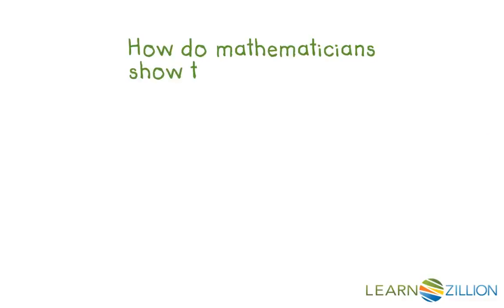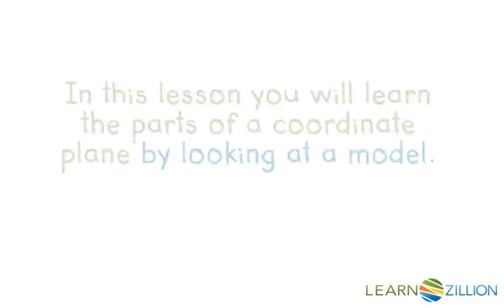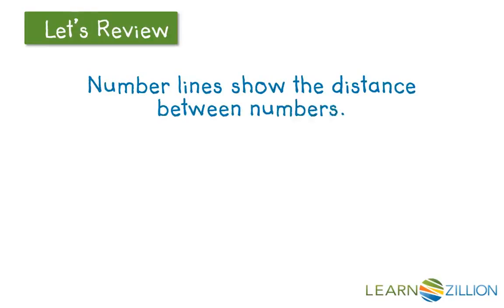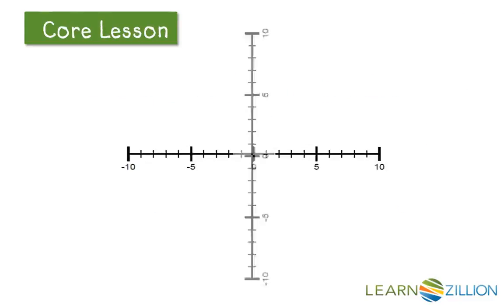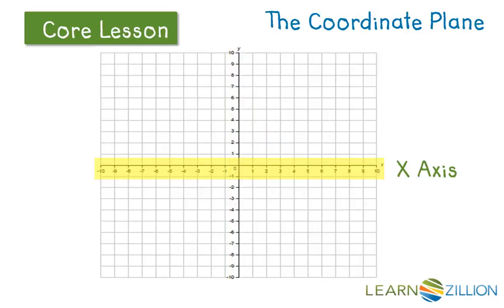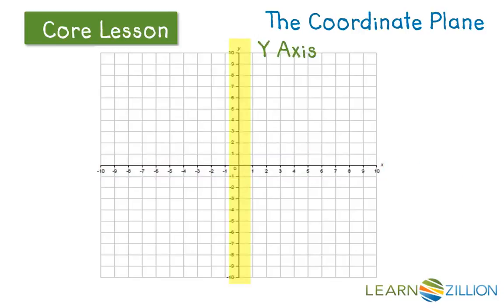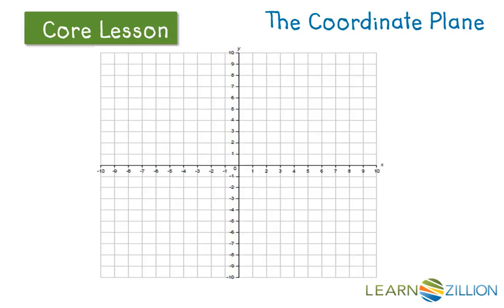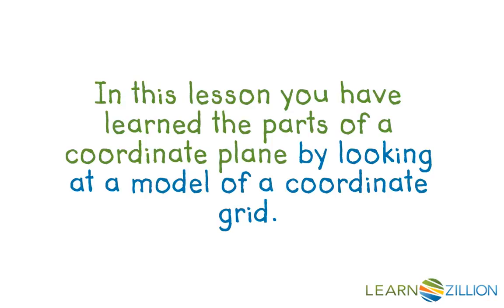A Model That Identifies Parts of a Coordinate Plane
Coordinate Plane Lesson